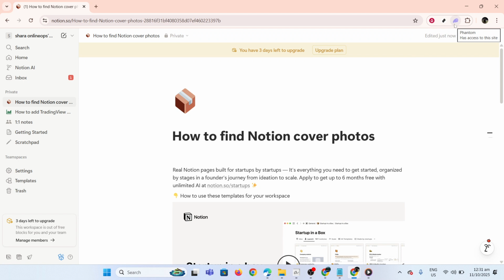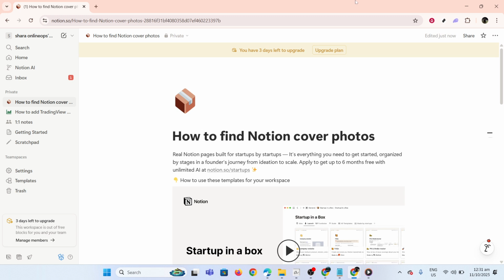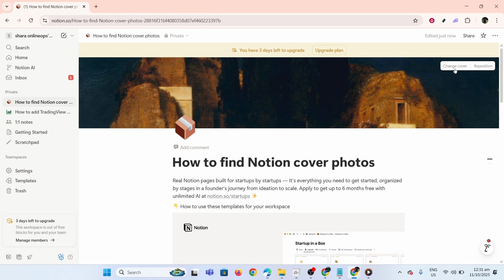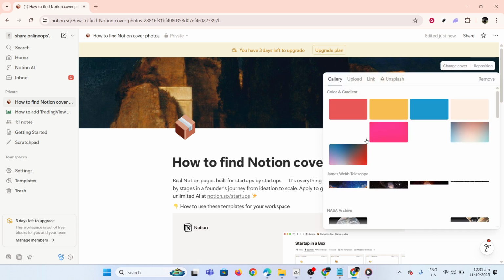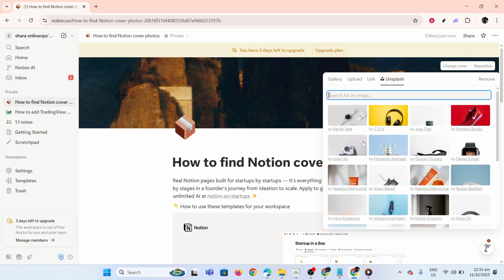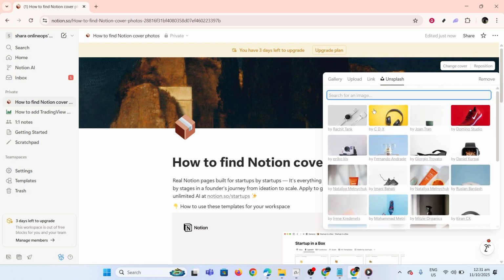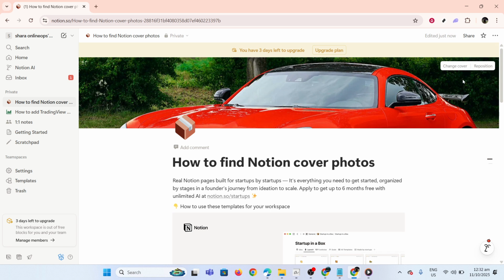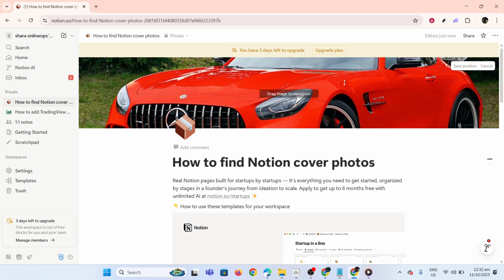How to find Notion cover photos